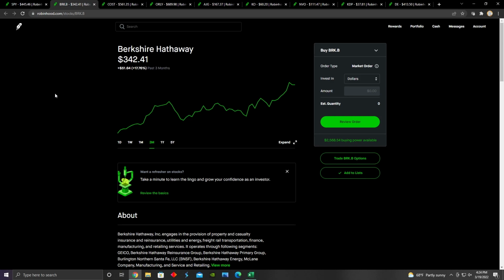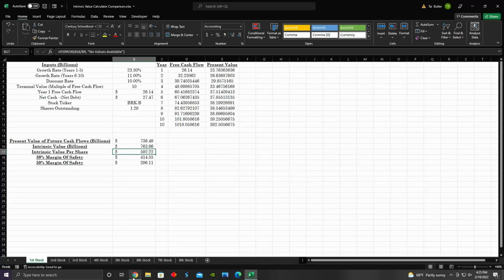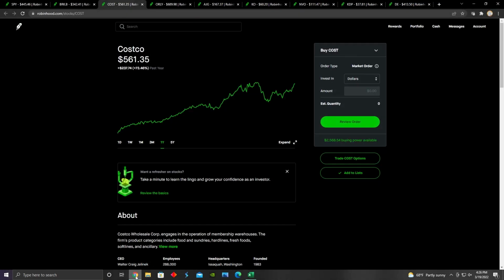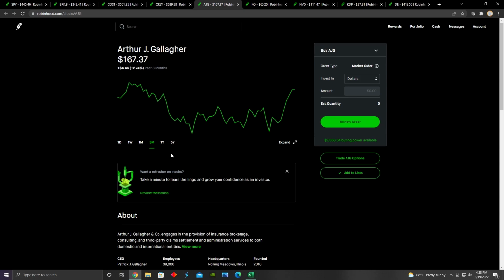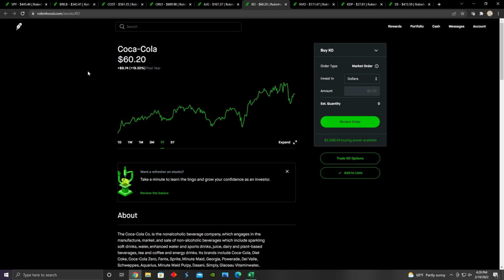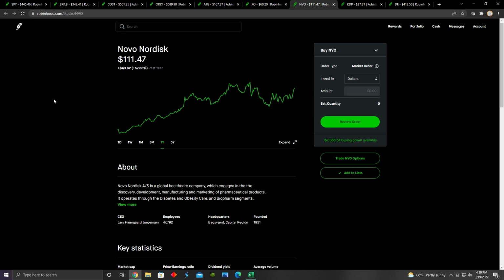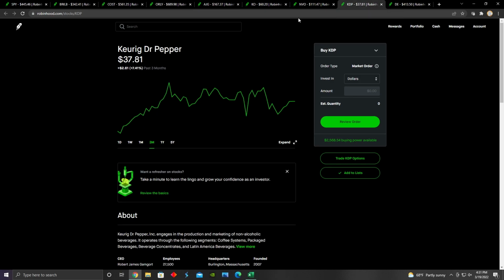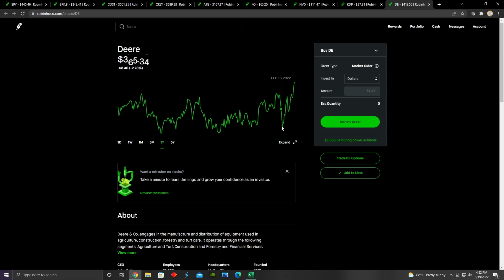Stocks That Are Beating The Market | 2022 Market Correction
Hi! In this video I did a stock analysis for 8 different strong stocks that belong to businesses that have had increased revenues and increased net income from 2020 to 2021. All of these stocks have outperformed the market over the last three month market correction and over the last year. I used a discounted cash flow model on Microsoft Excel to figure out what the intrinsic value of these different stocks would be based on the projected free cash flow for the business. I typically look at the financial statements and the annual reports of businesses that I make videos on, but for this video I did a more surface level analysis of these individual stocks by looking at their P/E ratios as well as their current share price relative to their all time highs.

Market News
Market Return for the last year is 14%. All businesses listed have beaten the market return over the last year except for KDP and Deere. All businesses listed have strong financial health and had positive revenue and earnings growth from 2020 to 2021.

Berkshire Hathaway: Up 12% from January lows P/E Ratio: 8.72

American multinational conglomerate holding company owned by Warren Buffet. Top holding is Apple, which makes up 49% of the portfolio.

Costco: Down 1% from all time highs P/E Ratio: 44.57

American multinational corporation which operates a chain of membership-only big-box retail stores. As of 2020, Costco was the fifth largest retailer in the world, and the world's largest retailer of choice and prime beef, organic foods, rotisserie chicken, and wine. Costco makes the majority of its money from in-store merchandise sales.

O'Reilly Auto Parts: Down 2% from all time highs P/E Ratio: 22.55

American auto parts retailer that provides automotive aftermarket parts, tools, supplies, equipment, and accessories in the United States serving both the professional service providers and at home customers.

Arthur J Gallagher: Down 1% from all time highs P/E Ratio: 37.75

American global insurance brokerage and risk management services firm. The firm was established in 1927 and is one of the largest insurance brokers in the world. Their primary revenue source is commissions and fees from their operations.

Coca Cola: Down 4% from all time highs P/E Ratio: 26.69

American multinational beverage corporation. They own and sell some of the most recognized nonalcoholic beverages in the world like Coca Cola, sprite, Fanta, Diet Coke, and Coca Cola Zero sugar.

Novo Nordisk: Down 5% from all time highs P/E Ratio: 33.24

Global healthcare company that specializes in diabetes care. They are one of the top three largest insulin providers in the world with the other two being Eli Lilly and Sanofi.

Keurig Dr Pepper: Down 3% from all time highs P/E Ratio: 25.15

Leading beverage company in North America and the first to bring hot and cold beverages together at scale. Formed in 2018 with the merger of Keurig Green Mountain and Dr Pepper Snapple Group. They own and sell some of the most popular beverages like Dr Pepper, Snapple, 7UP, Canada Dry, Mott's and A&W.

Deere: Up 22% from February lows P/E Ratio: 22.52

American corporation that manufactures agricultural machinery, heavy equipment, forestry machinery, diesel engines, drivetrains used in heavy equipment, and lawn care equipment. Most of their revenues come from the sale of their equipment and from providing financial services.

HOW TO READ FINANCIAL STATEMENTS VIDEOS

0:00 Intro
0:42 Berkshire Hathaway
2:08 Costco
3:09 O’Reilly Auto Parts
4:02 Arthur J Gallagher
4:45 Coca Cola
6:08 Novo Nordisk
7:22 Keurig Dr Pepper
8:17 Deere